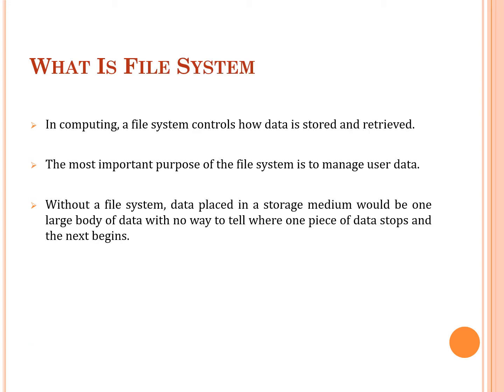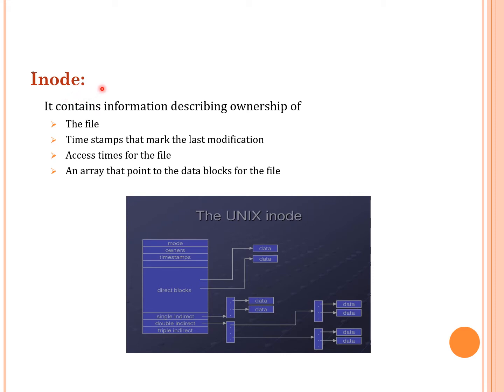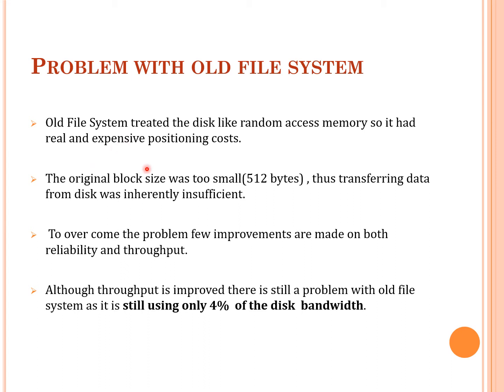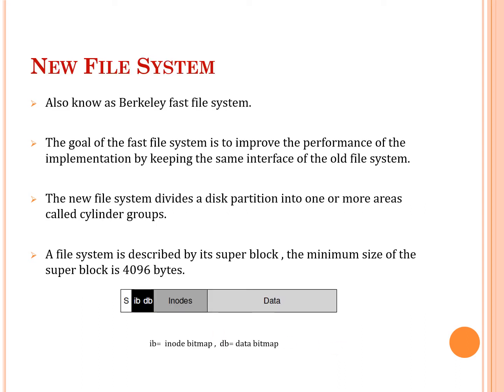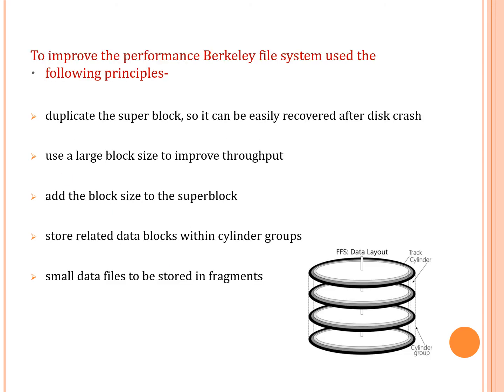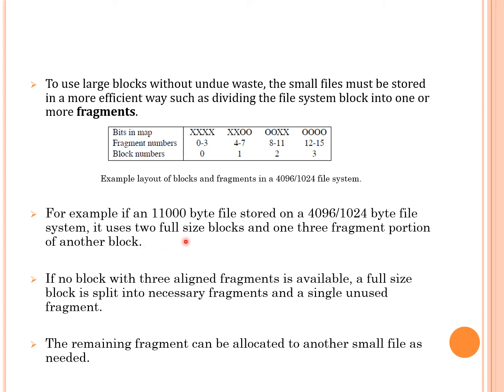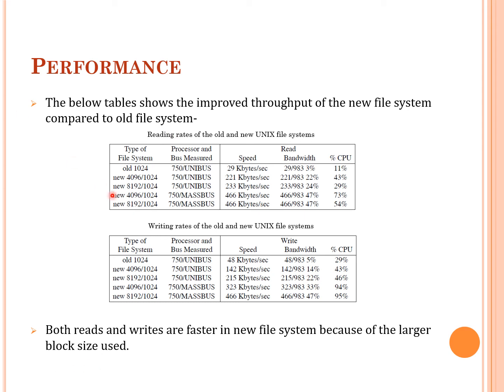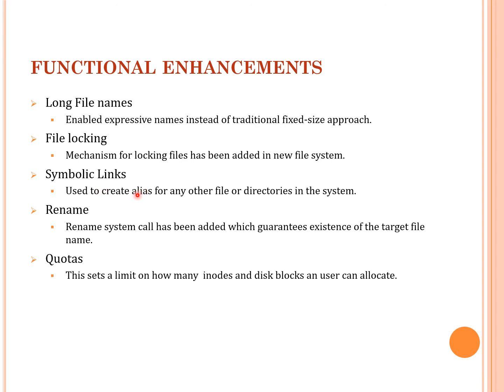A fast file system for UNIX